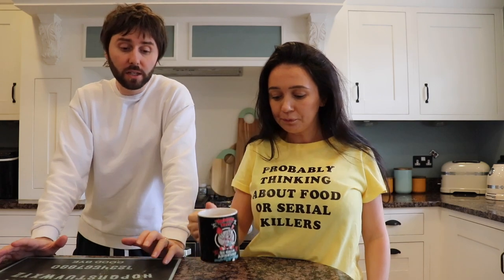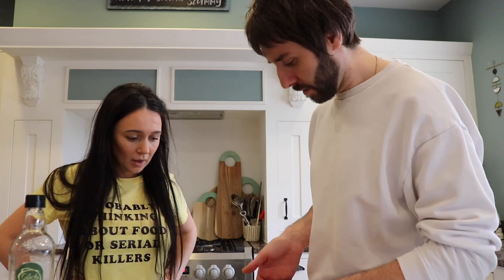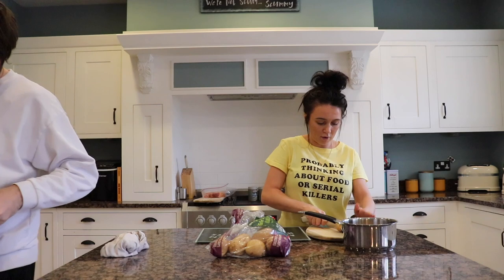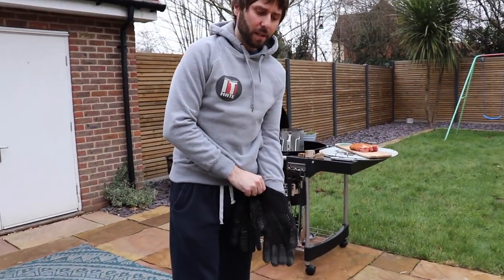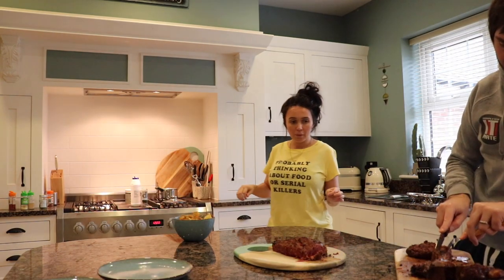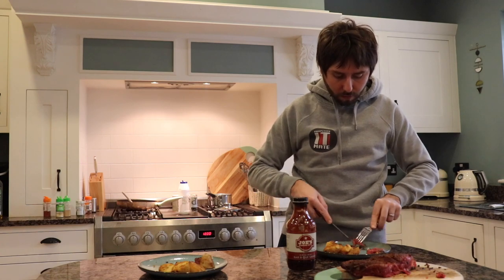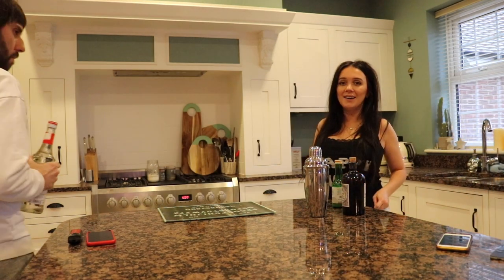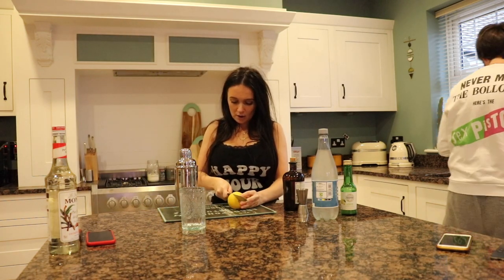BBQ Disaster!!!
We have a hysterical BBQ disaster but can James save the day?